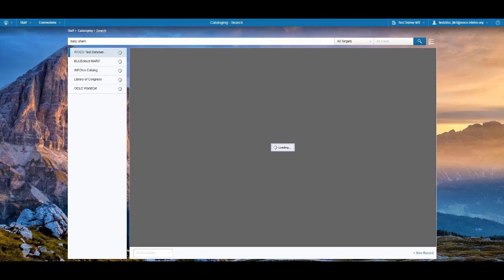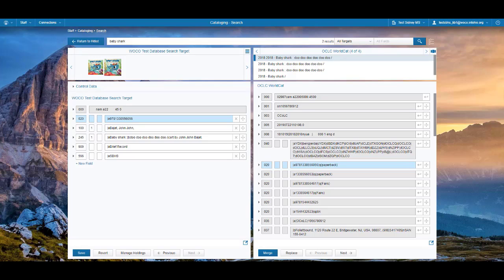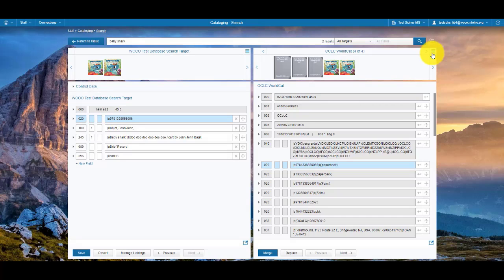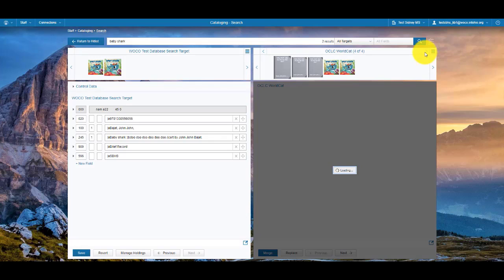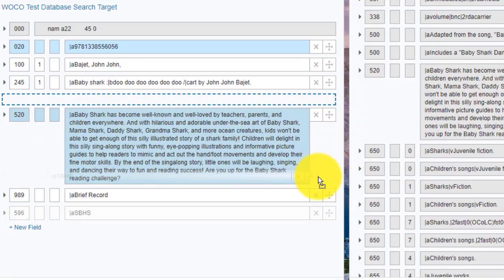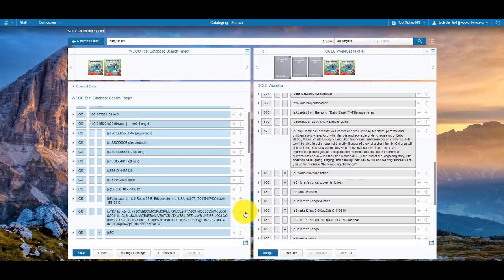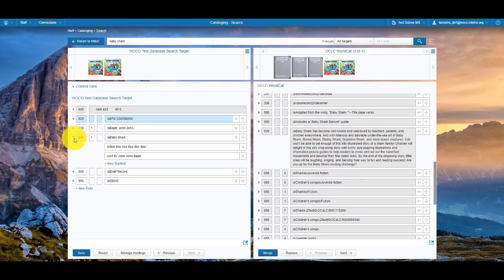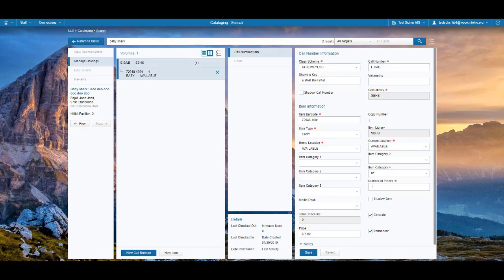BC Cataloging: SmartSearch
Learn how to use BLUEcloud Cataloging's SmartSearch option.